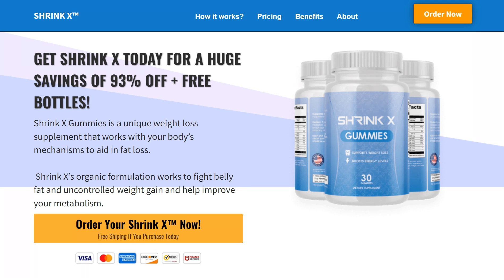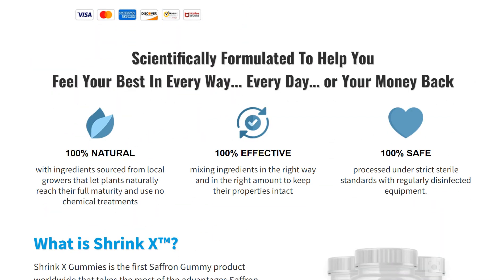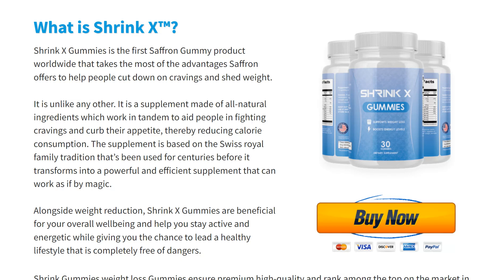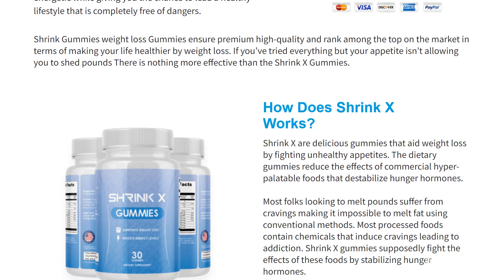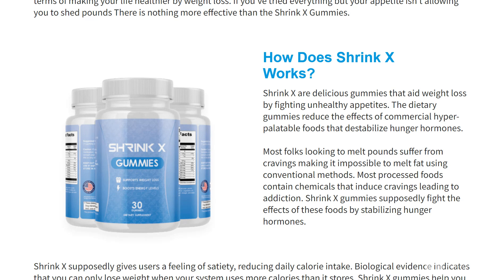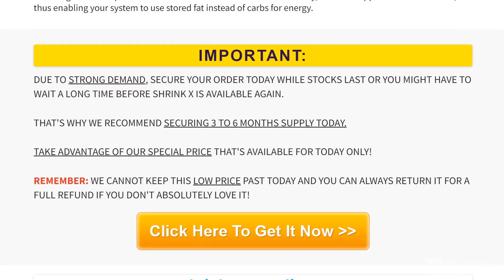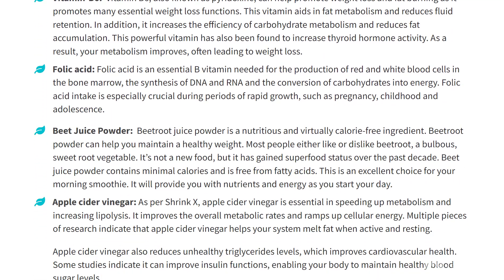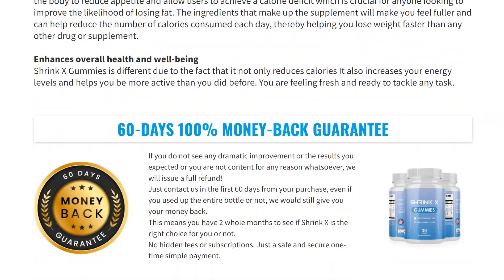Shrink X Gummies Reviews!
Shrink X Gummies is a new brand of gummies that work as a dietary supplement. Each unit of the offering has a bottle with apple-flavored gummies that can support weight loss and give you a boost in energy levels at the same time.

Shrink X Gummies is made using several ingredients that have vitamins and minerals that will enhance the speed of your metabolism and make it much more efficient than it currently is. This way, you will be burning fat quicker than normal, which will directly affect your weight.

By visiting Shrink-X.com as soon as possible, you can get a huge discount on this offering. Normally, a single bottle can cost up to $118. However, today you can purchase it for only $59, a discount of 50%.